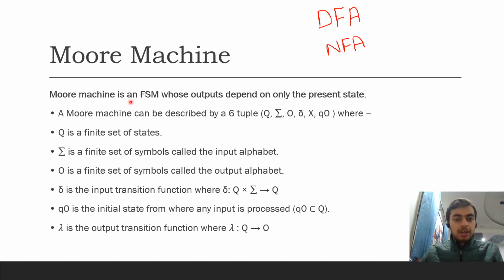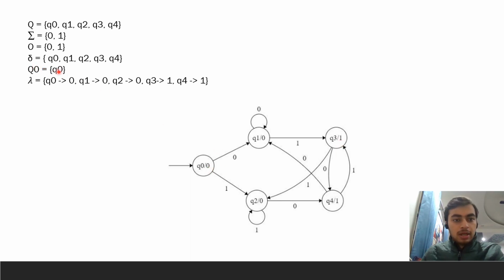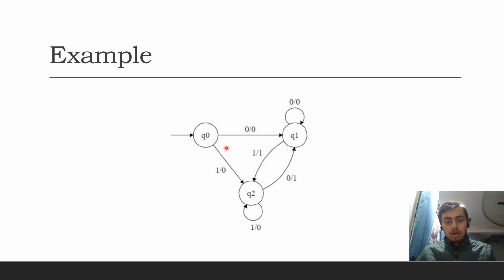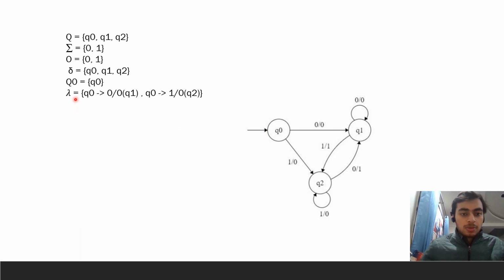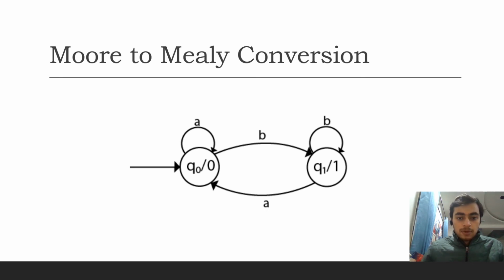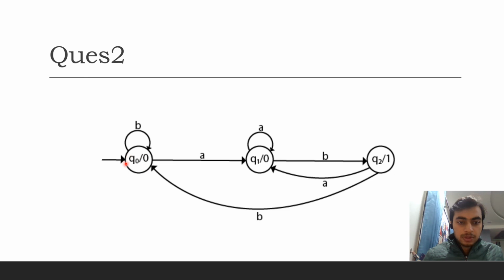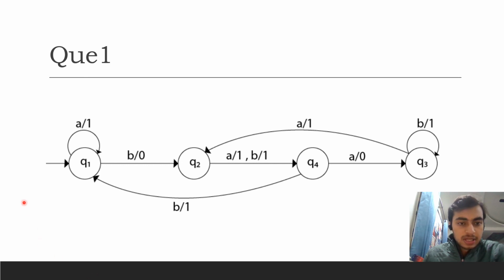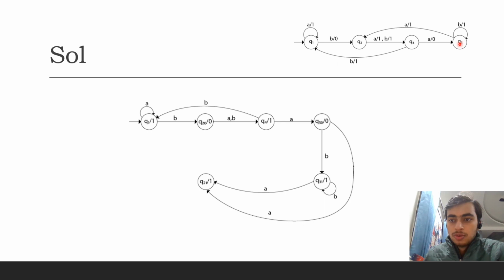Moore and Mealy Machine | Conversion | Automata Theory & Computability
In this video I have discussed about Moore and mealy machines . Also video includes conversion of Moore machine to mealy machine and vice versa with help of some examples.